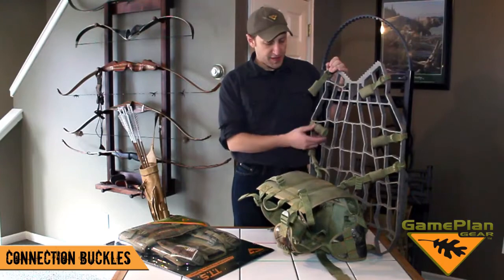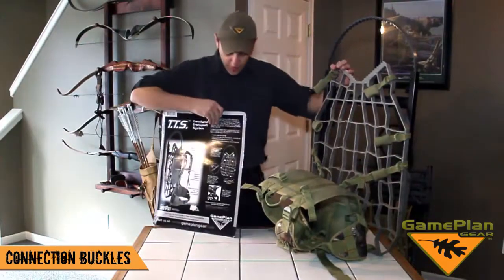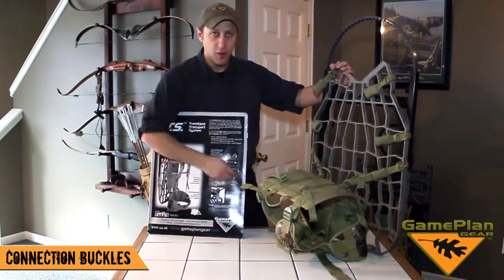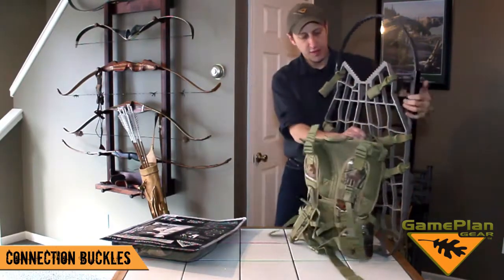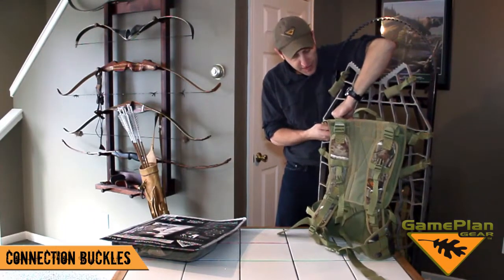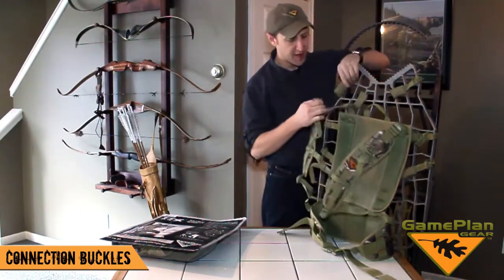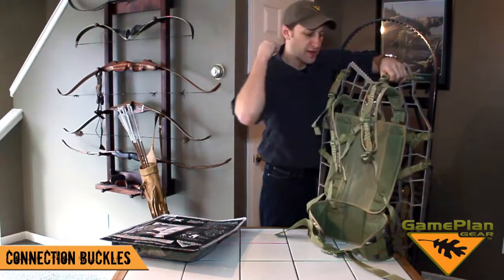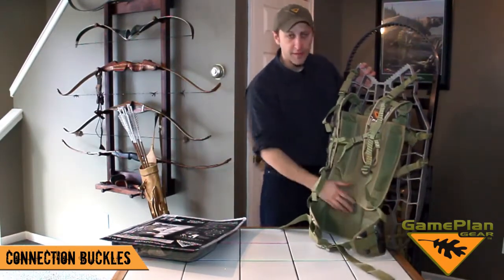TTS - Connection Buckles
DEMO clip of our Connector buckle system for the Treestand Transport System - and how to position them correctly on your treestand platform.